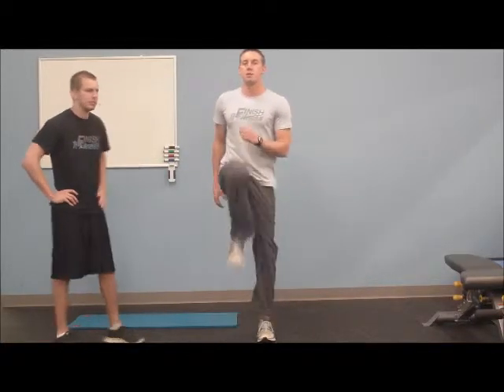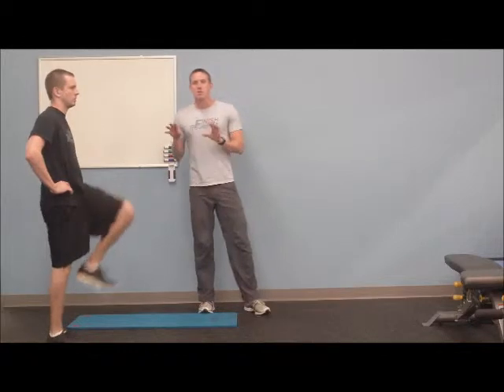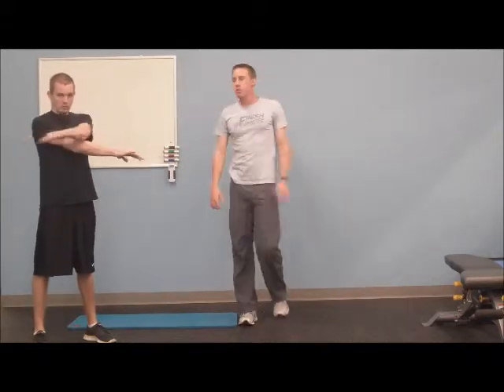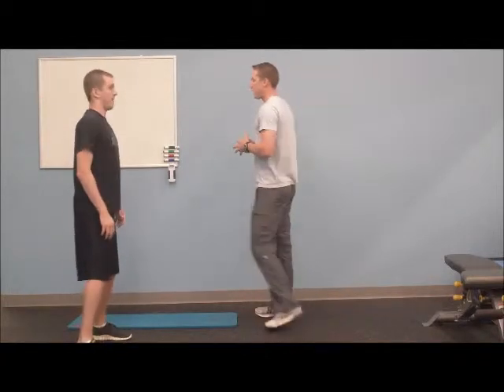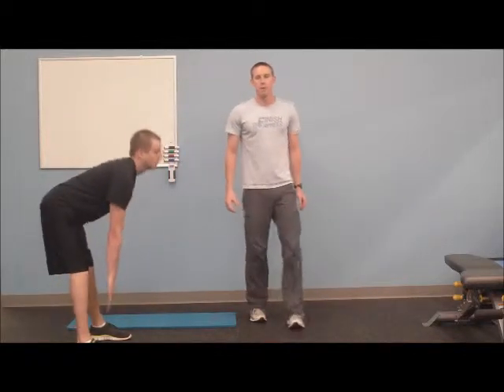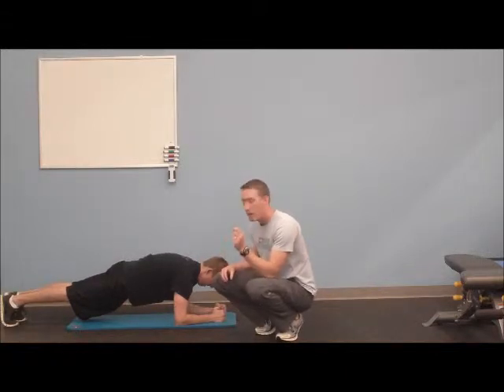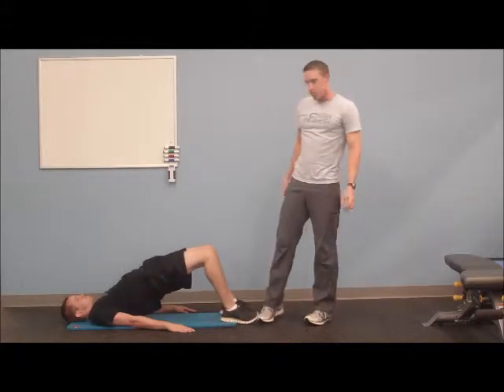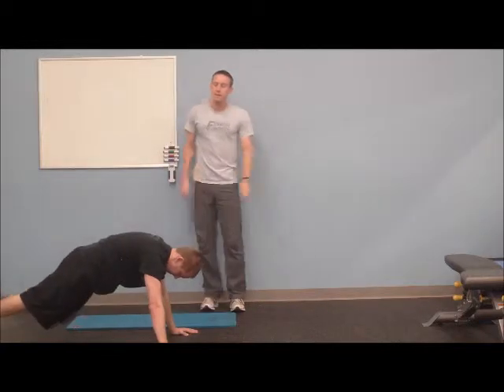SS Day 9